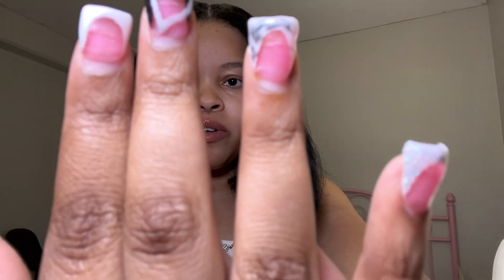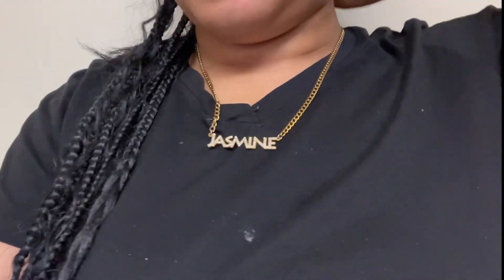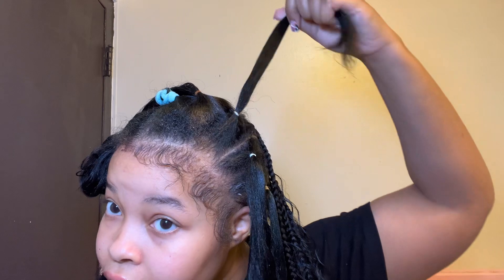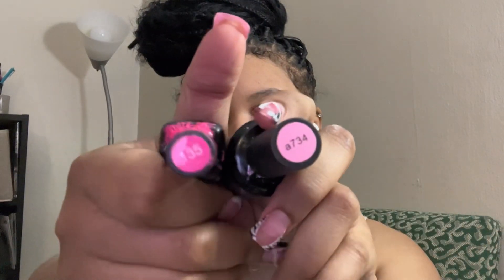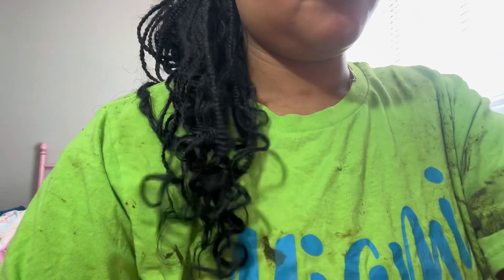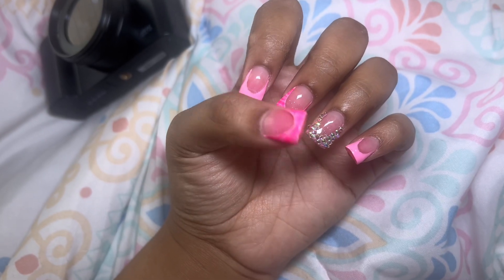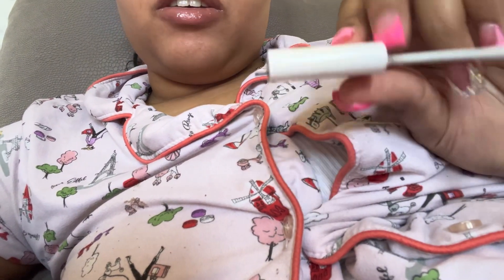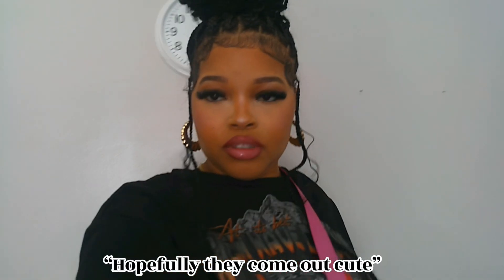SUMMER DIARIES 001 ₊˚⊹♡ | Summer Maintenance, Nails, Hair, Lashes etc |Taking IG Pictures + Camera??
sub count 6/23/24: 1,396